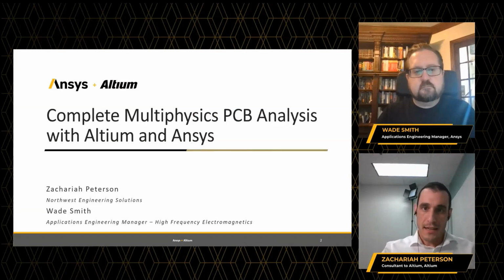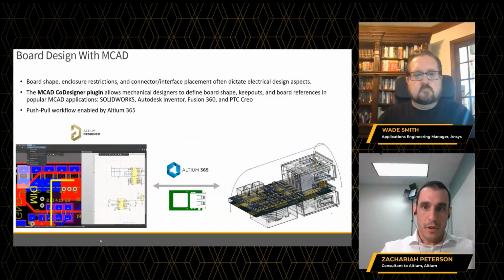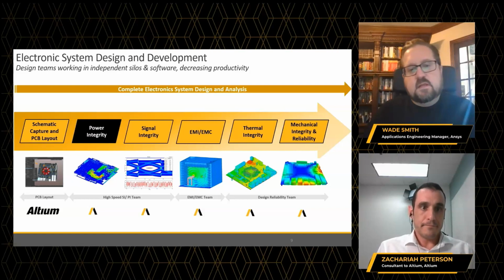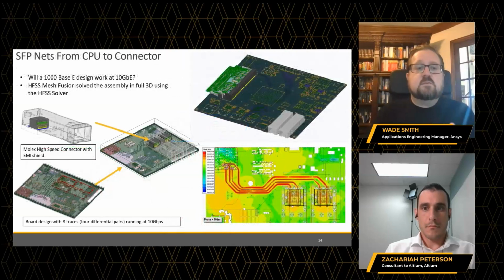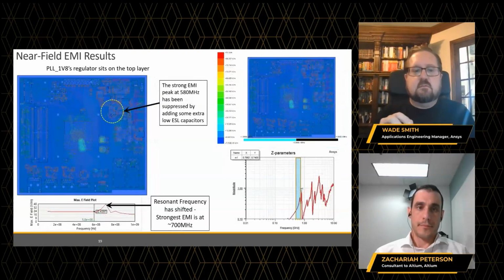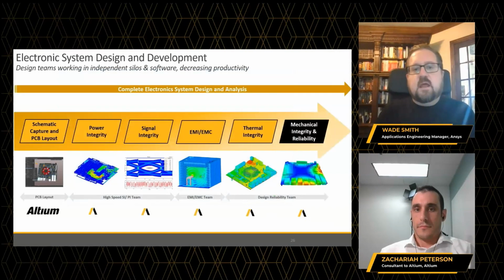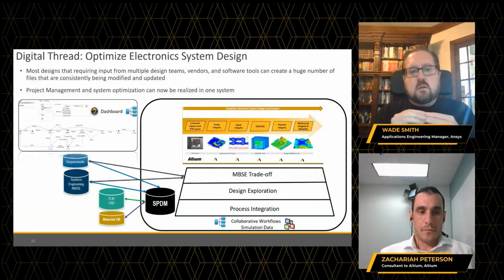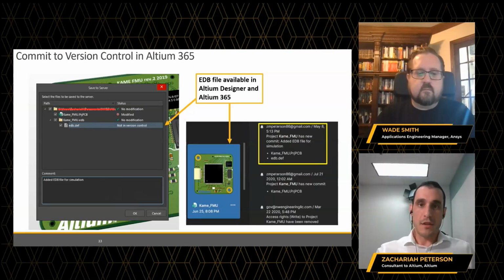Complete Multiphysics PCB Analysis with Altium and Ansys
Presented at Ansys IDEAS 2021 with Wade Smith, Applications Engineering Manager at Ansys. (Sep. 23, 2021)

Learn how to make true simulation driven PCB designs. Here is what you will learn:
• Understand how Altium PCB can be exported to Ansys easily for various types of simulations.
• How Altium users can use their Altium 365 Workspace to collaborate with Ansys users.
• Complete electronic system design and analysis using Altium and Ansys solutions.
• Achieve virtual test and validation, cost reduction and test reduction like never before.
• Learn through example how you can leverage Altium and Ansys solutions to achieve Signal, Power, EMC, Thermal and Structural Integrity of your PCB Designs.
• Perform Life Prediction assessments to determine if your PCB meets key reliability requirements.

I love getting your PCB design questions, so don't be afraid to leave comments or questions on my videos!